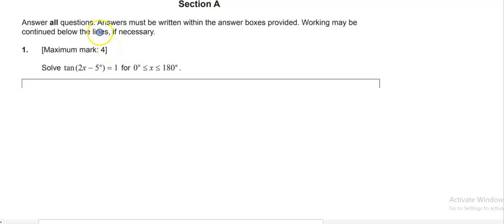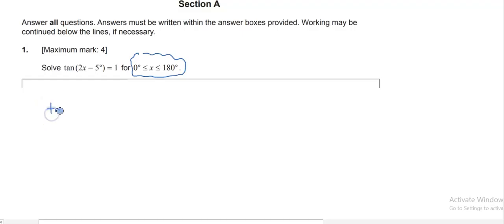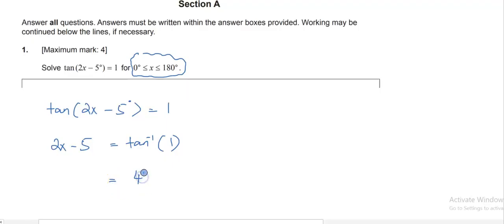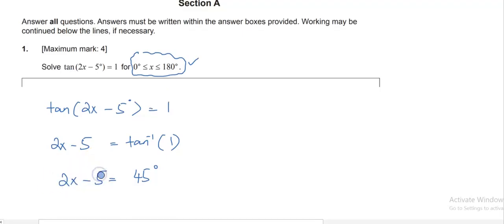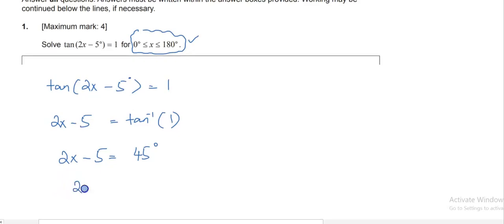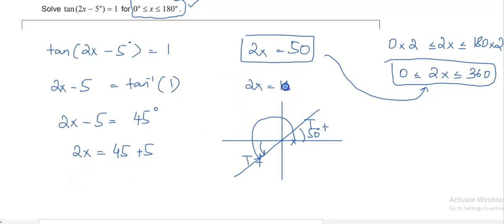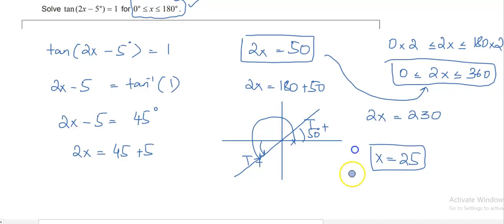IBDP Math AA HL May 2024 | Time Zone 2 | Question 1 Solved